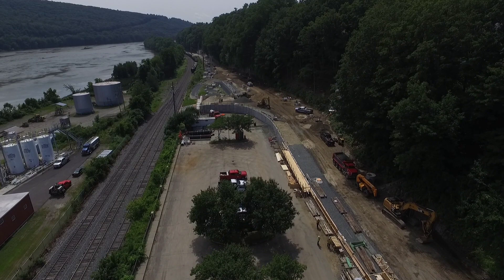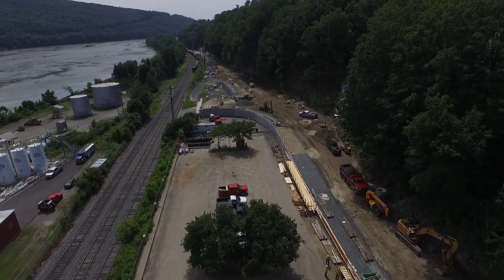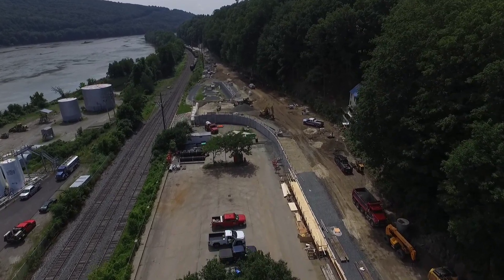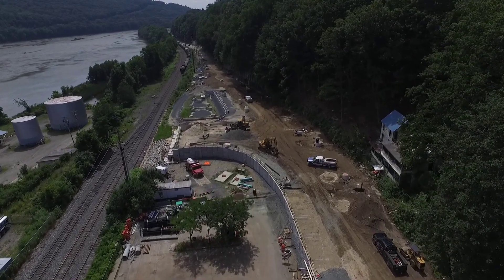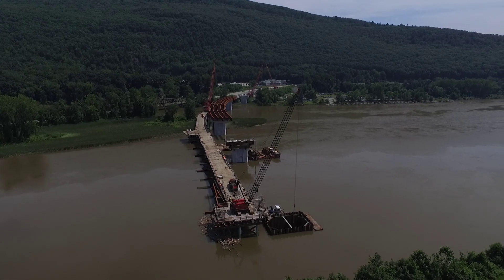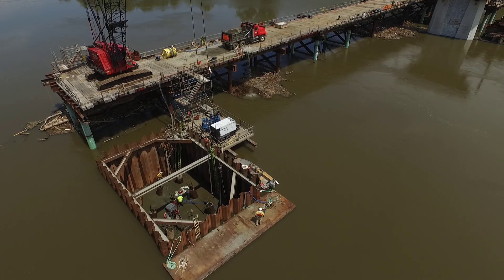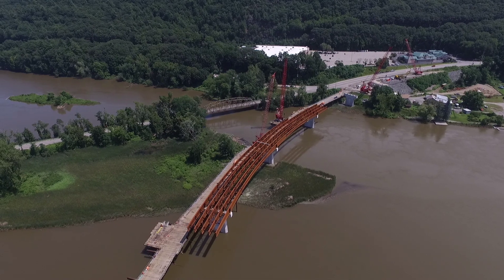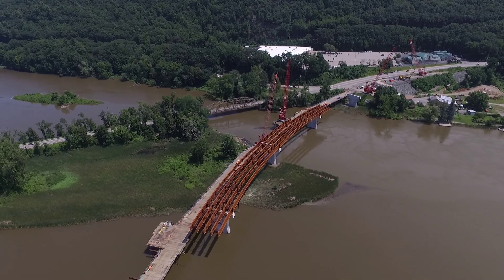Spanning across the river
Crews continue to progress on the new General John Stark Memorial Bridge that will connect Hinsdale N.H., to Brattleboro.